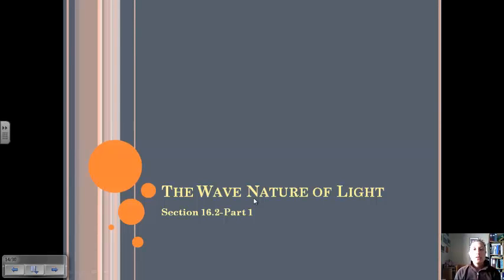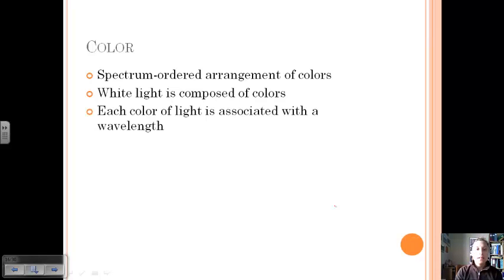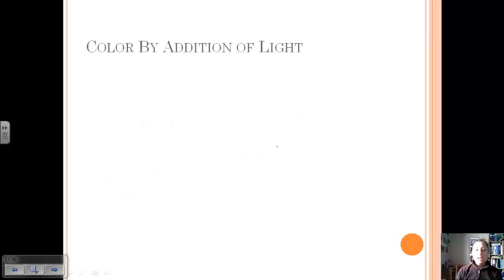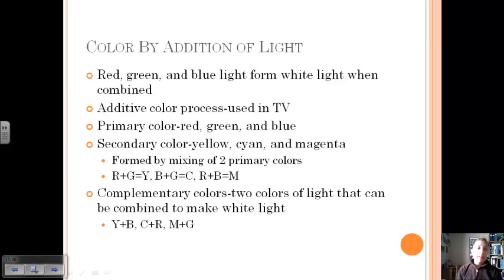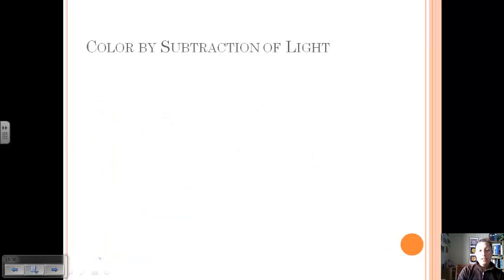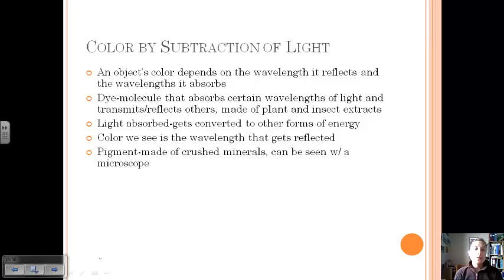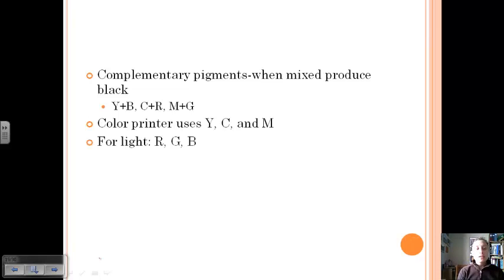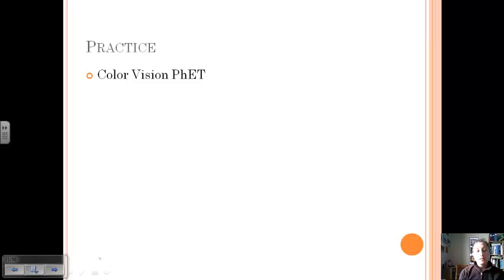Section 2-Part 1-The Wave Nature of Light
Examine the physics of color including the relationship between primary, secondary, and complementary colors.